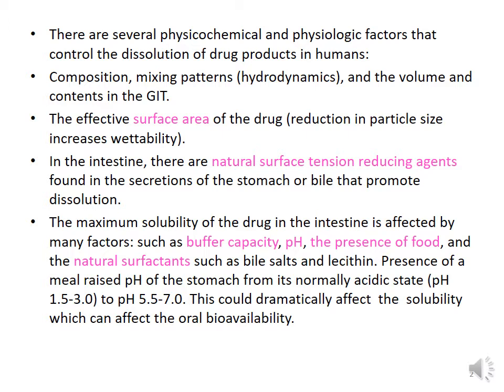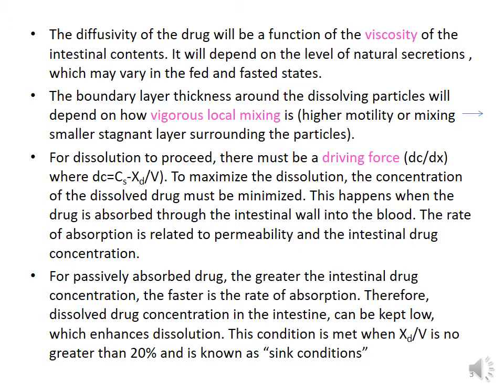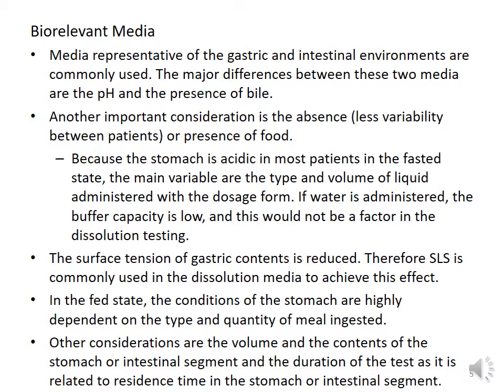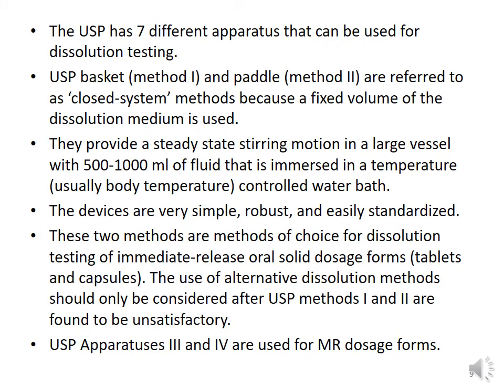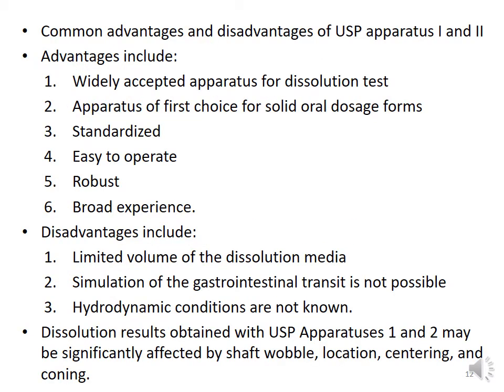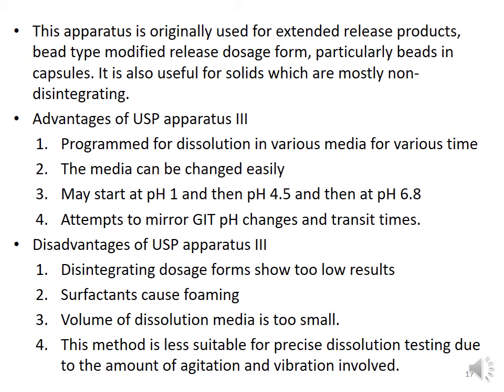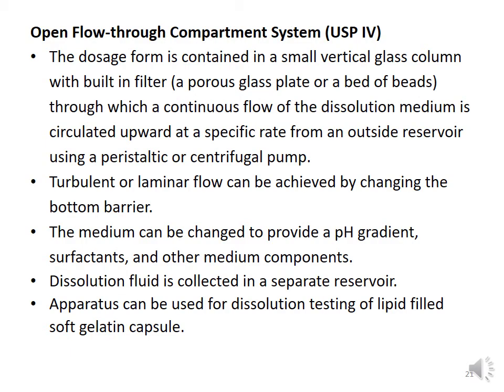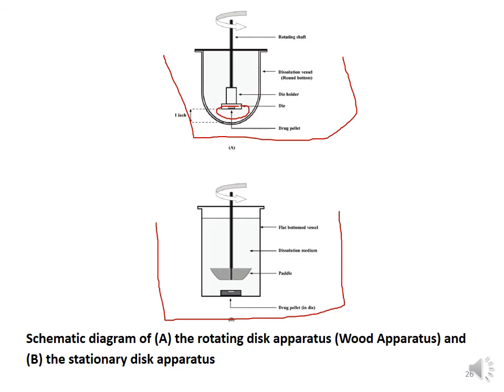diffusion and dissolution part 4